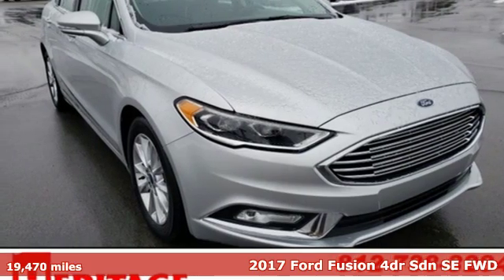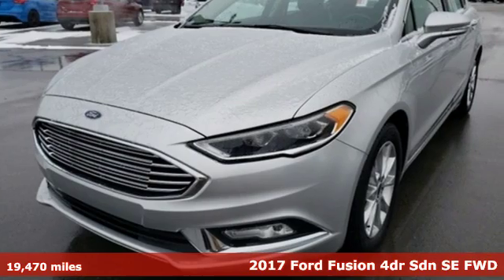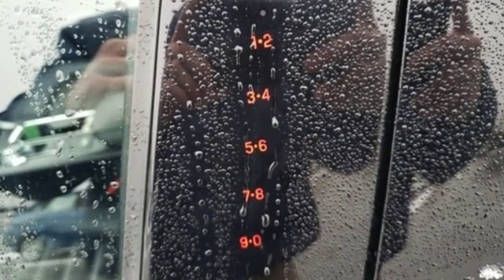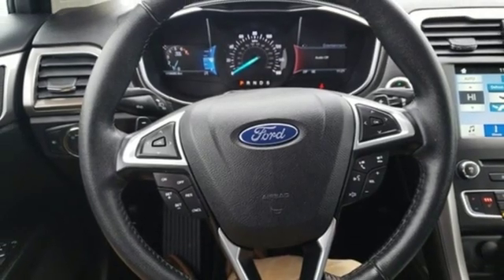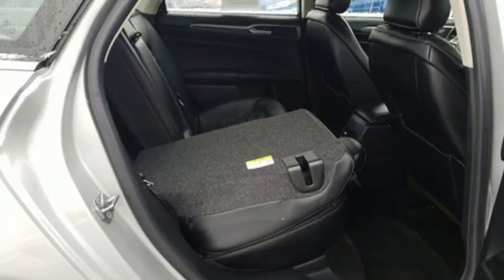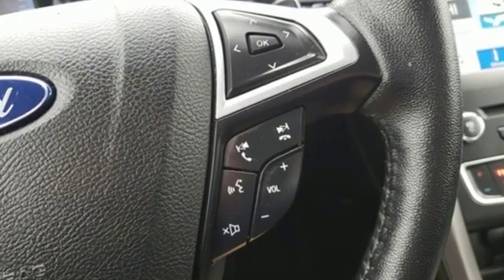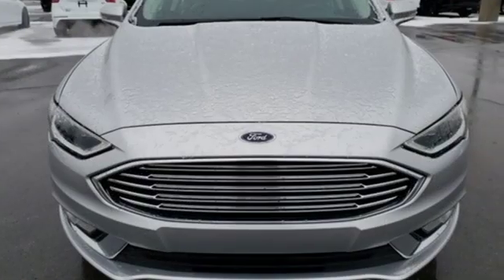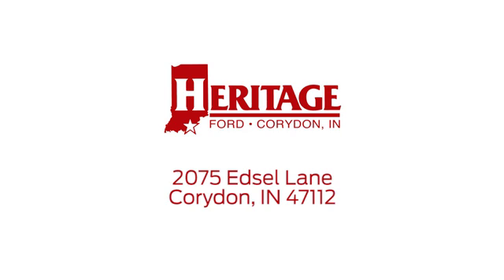Used 2017 Ford Fusion Corydon IN Louisville, IN R257464F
Year: 2017
Make: Ford
Model: Fusion
Trim: SE
Engine: EcoBoost 1.5L I4 GTDi DOHC Turbocharged VCT
Transmission: 6-Speed Automatic
Color: Silver
Interior: Ebony
Mileage: 19470
Stock #: R257464F
VIN: 3FA6P0HD0HR257464
**ONLY 19470 MILES, **REAR BACK UP CAMERA, **ONE OWNER, **CLEAN CARFAX, **SE TECH PACKAGE, **HEATED SEATS, **SYNC BLUETOOTH, **RECENT OIL CHANGE, **PASSED FULL INSPECTION, **FULLY DETAILED, Auto-Dimming Rear-View Mirror, Dual-Zone Electronic Automatic Temperature Control, Equipment Group 202A, Fusion SE Luxury Package, Fusion SE Technology Package, Heated Leather Front Bucket Seats, Intelligent Access w/Remote Start System, Leather-Wrapped Steering Wheel, LED Fog Lamps, LED Headlamps, SYNC 3 Communications & Entertainment System, Upgraded Sideview Mirrors w/Heat, Warm Interior Accents. Ingot Silver 2017 Ford Fusion SE EcoBoost 1.5L I4 GTDi DOHC Turbocharged VCT 23/34 City/Highway MPGbrbr * Great mix of sharp handling and composed ride; turbo engines provide punchier acceleration compared to most competitors; quiet and elegantly designed interior with high-quality materials; available all-wheel drive Source: Edmundsbr * Fuel-efficient turbocharged engines; sharp handling; quiet cabin; advanced technology and safety features; improved touchscreen interface; available all-wheel drive. Source: EdmundsbrbrAwards:br * 2017 KBB.com 10 Best Sedans Under $25,000 * 2017 KBB.com 10 Most Awarded Brands * 2017 KBB.com Brand Image Awards Heritage Ford has maintained our solid commitment to our customers, offering a wide selection of cars and trucks and ease of purchase.

Address:
2075 Edsel Lane